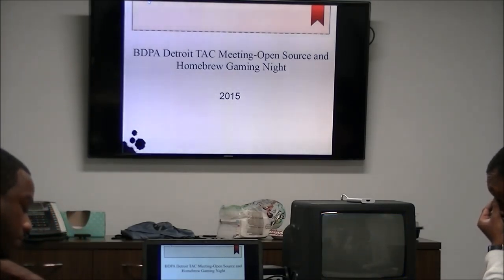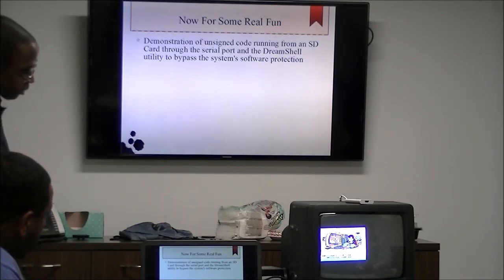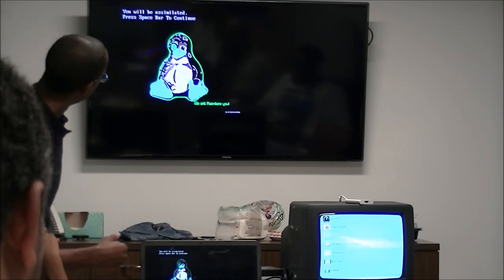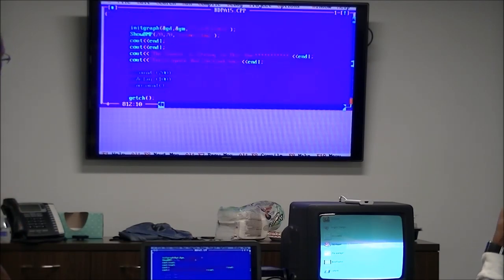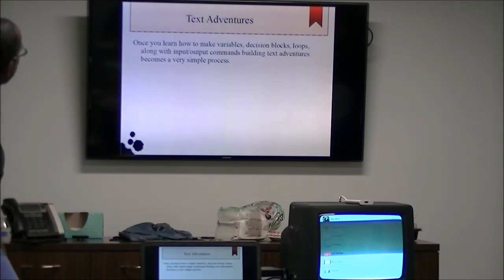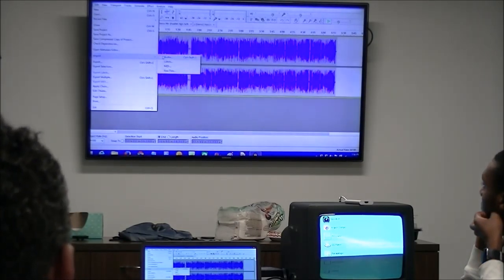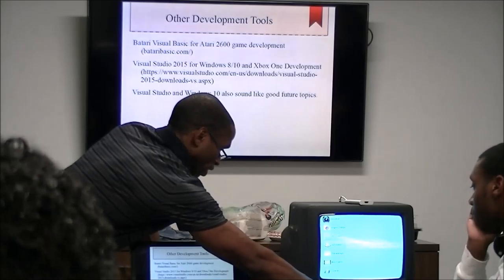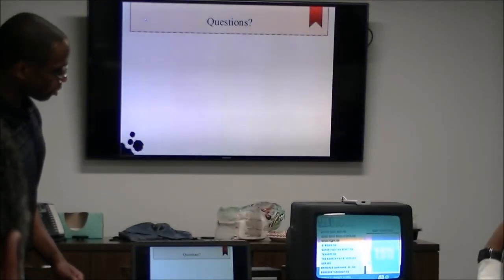BDPA Detroit June 2015 TAC Meeting - How To Make Your Own Homebrew Video Games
A discussion on building game applications not only for the PC, but also the Dreamcast and other consoles from the sixth generation.  The Dreamcast and Windows/Linux are the primary topics using C++ and Java.  Hacking precomplied games is also mentioned for older generation machines.  Overall I believe the participants especially the youth enjoyed this fun yet educational experience.